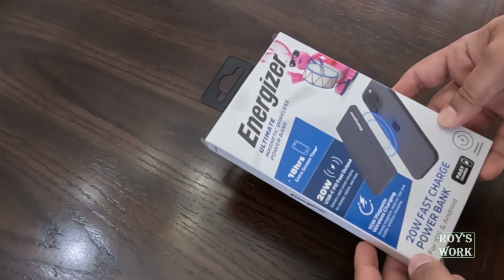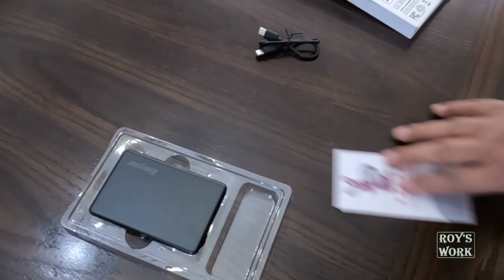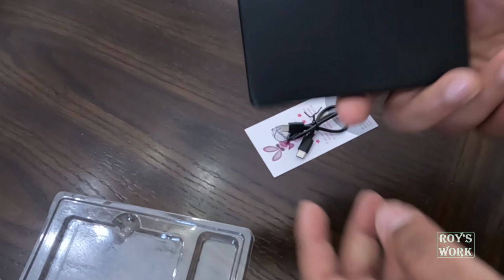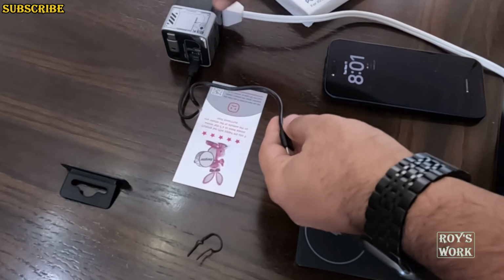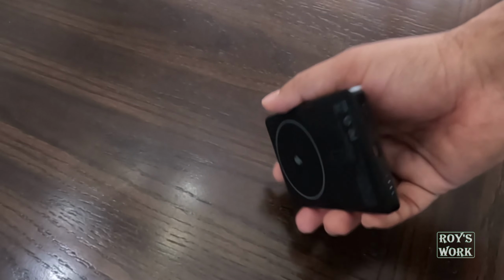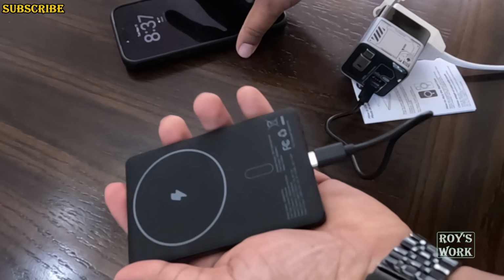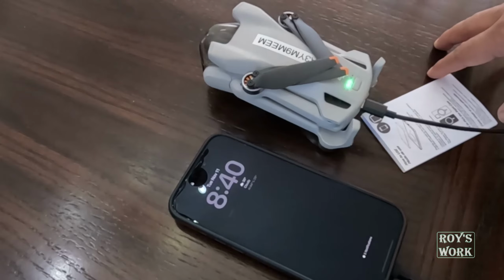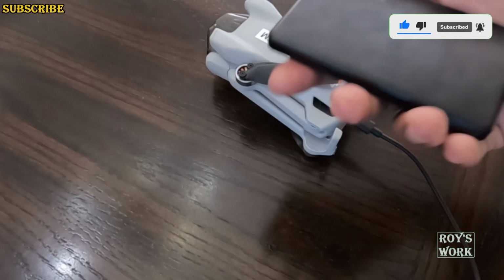Energizer - 5,000mAh SLIM METAL 20W Magnetic Wireless Qi/Qi2.0/MagSafe PowerBank | Portable Charger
Energizer - 5,000mAh SLIM METAL 20W Magnetic Wireless Qi/Qi2.0/MagSafe PowerBank, Portable Charger, 2 Outputs, LED Display, & USB-C - Black